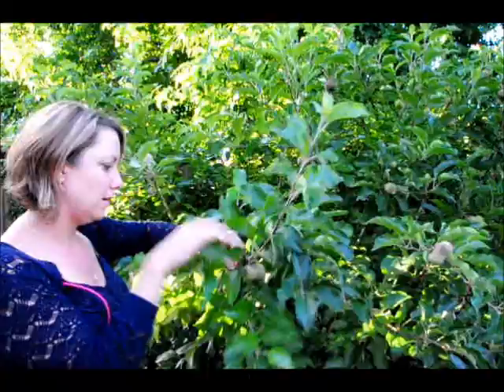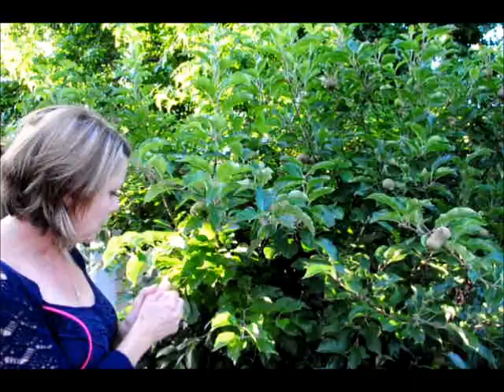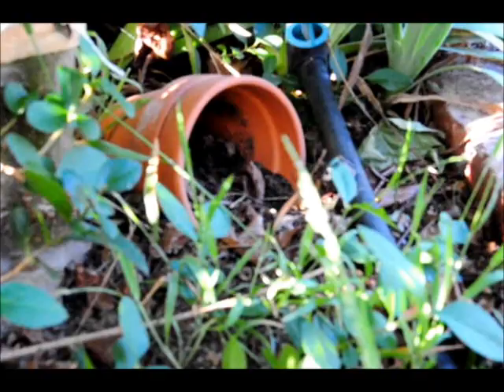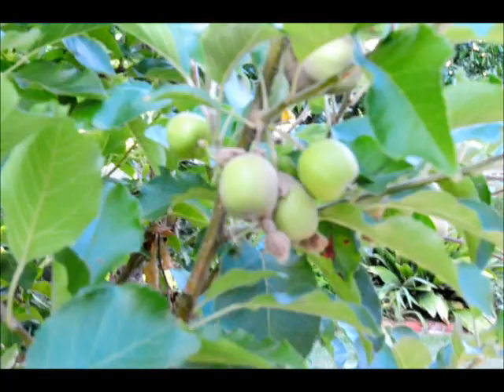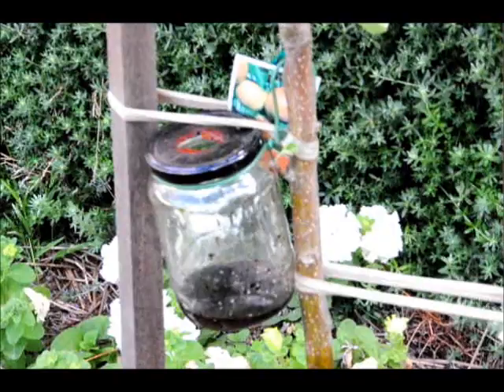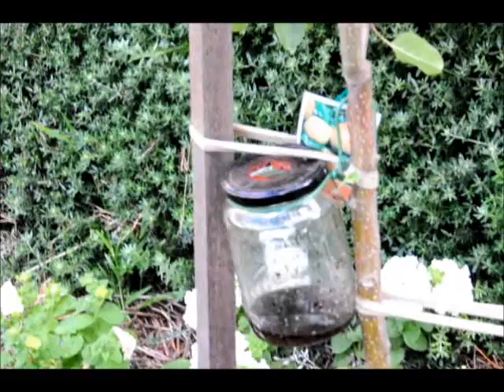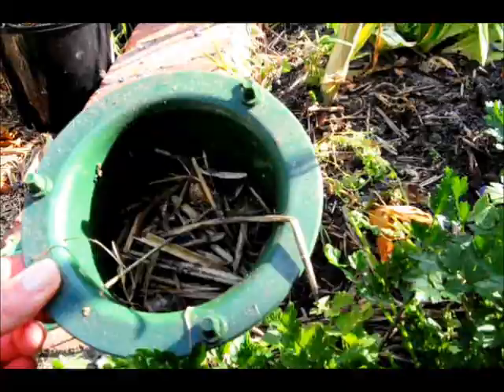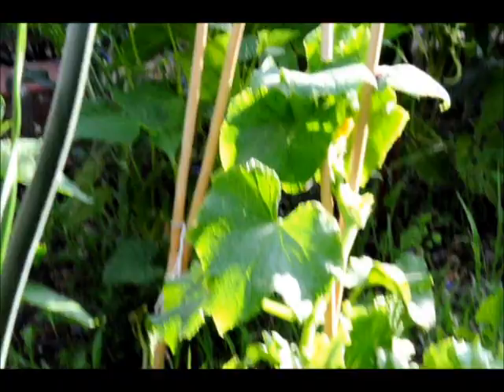Organic Pest Control by Akemi Gardens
Organic Pest control methods for the ornamental, vegetable and fruit garden. Featuring examples and recipes for the organic vegetable gardeners and organic orchards. Physical methods for control of possums, codling moth, snails, slugs, white fly, cabbage moth.